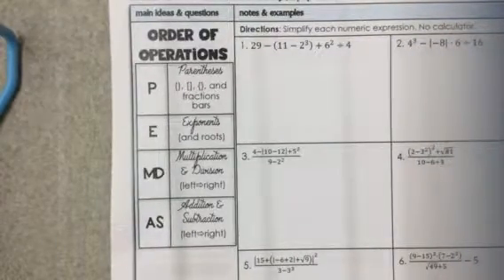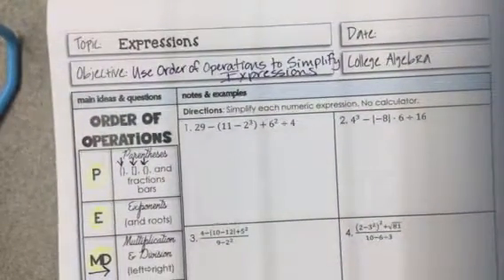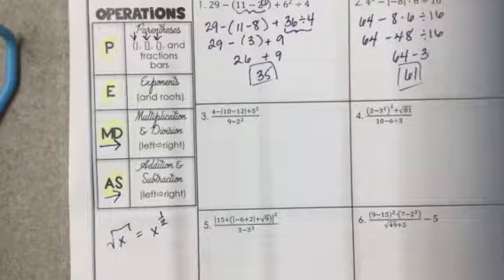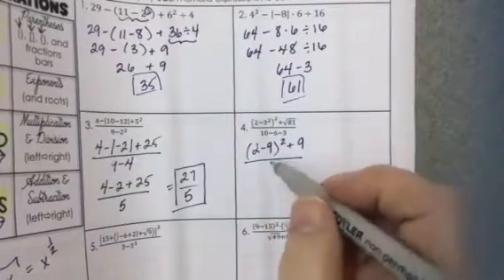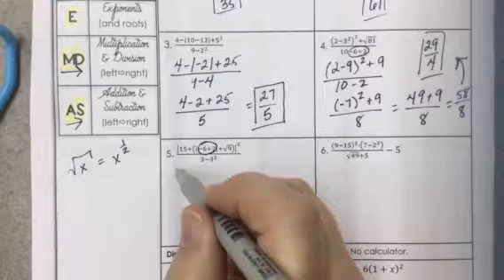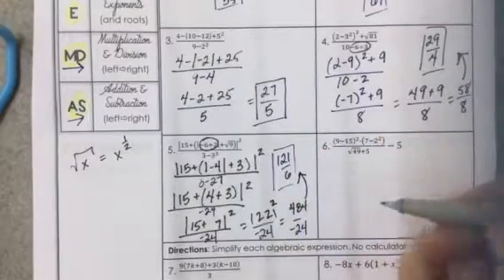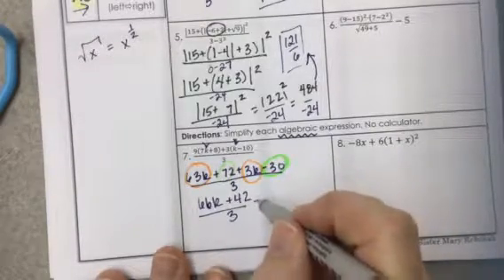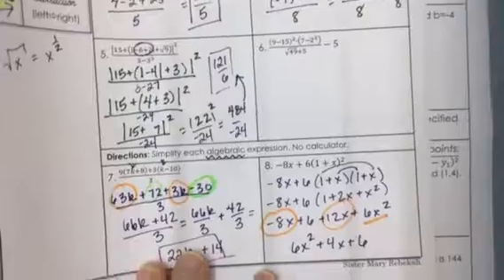College Algebra Unit 4 Lesson 1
Order of operations for simplifying numeric and algebraic expressions.